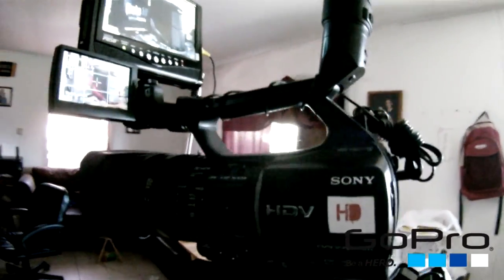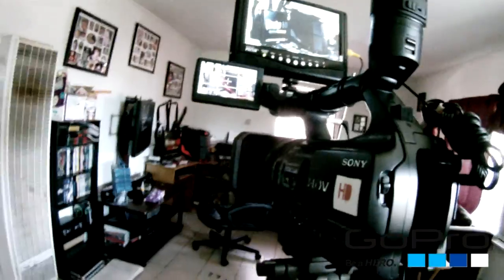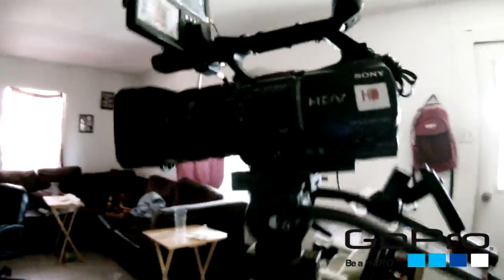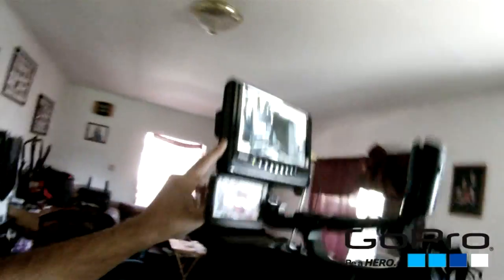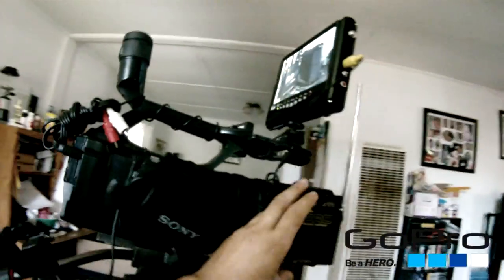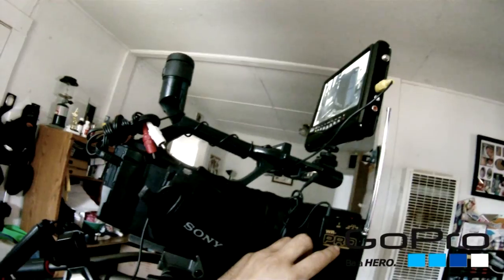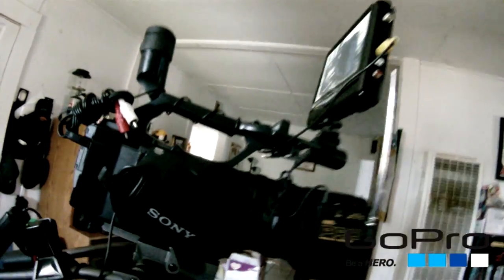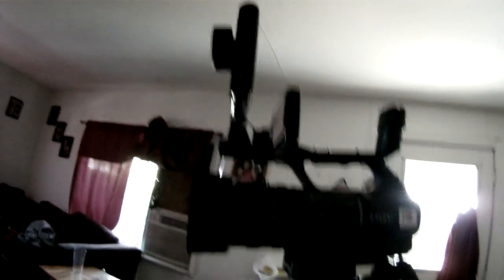My Video Equipment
Just me going over my video equipment.